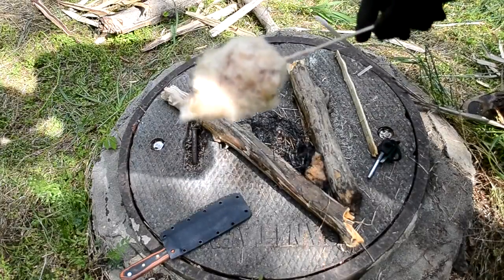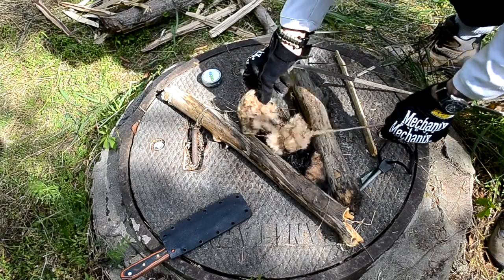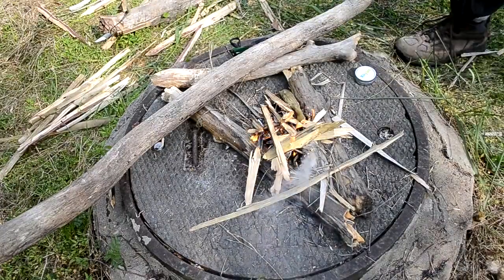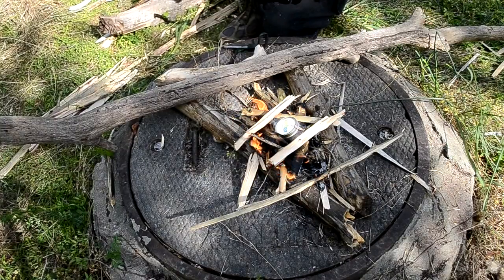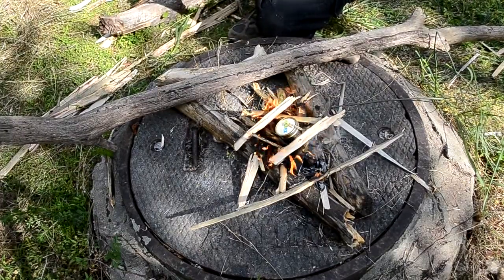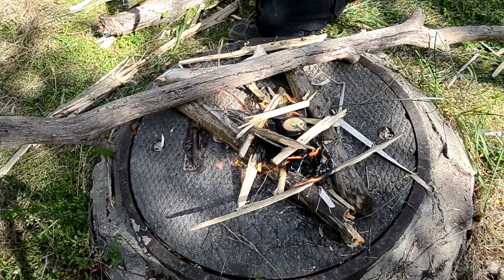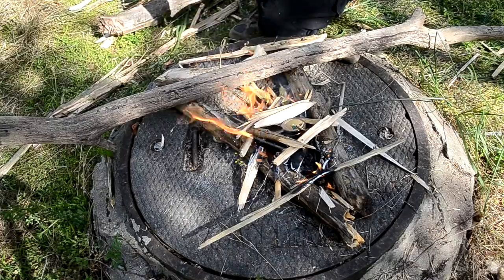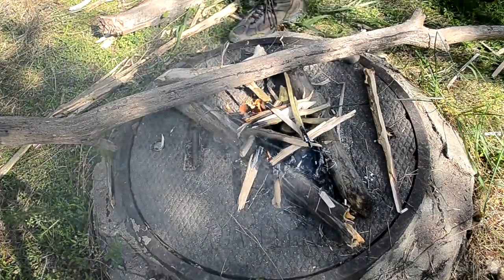Fire making and charcloth making